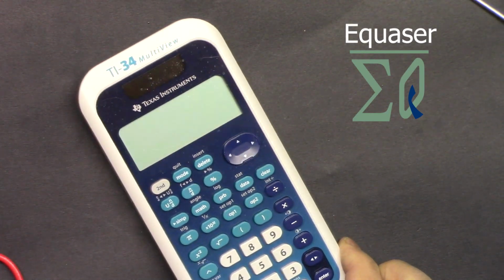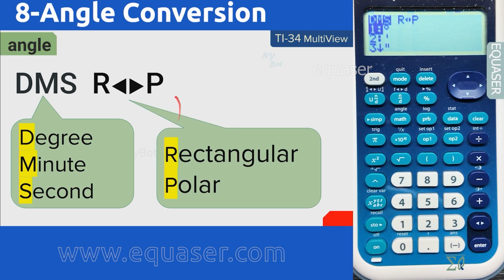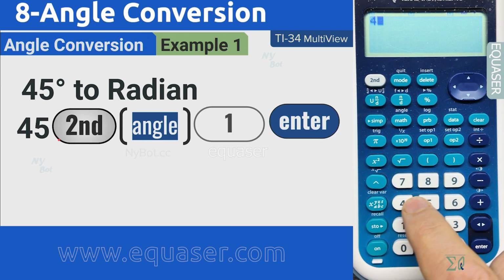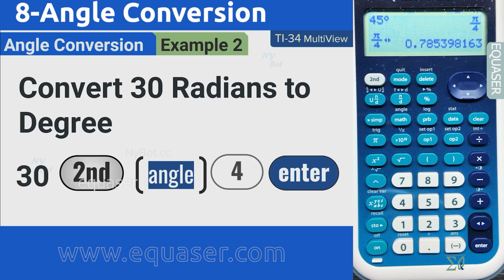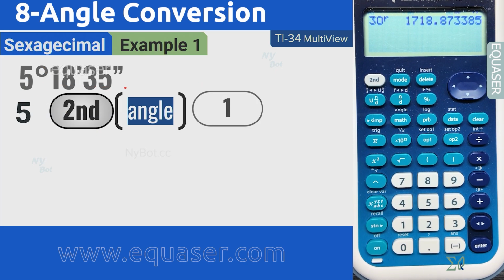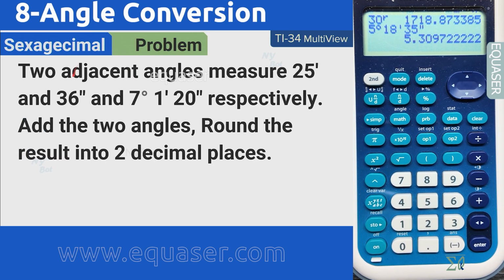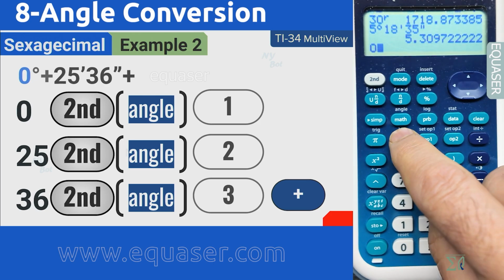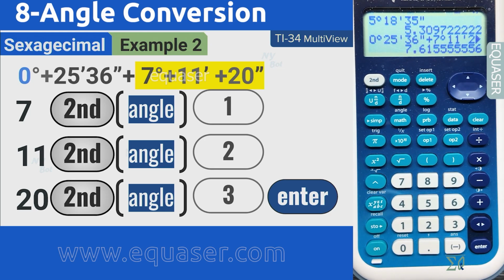TI-34 Multiview Scientific Calculator 3/9: Converting Angle, DEG, RAD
In this video we learn how to use TI-34 Multiview calculator to convert degree and radian angles.